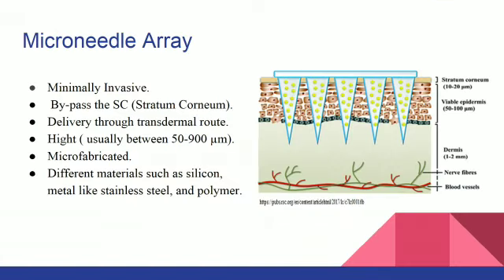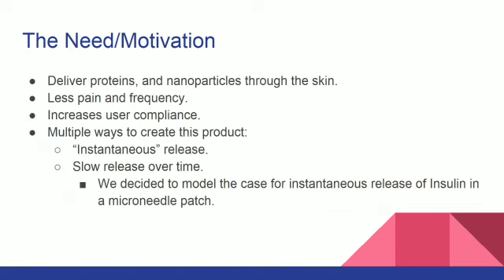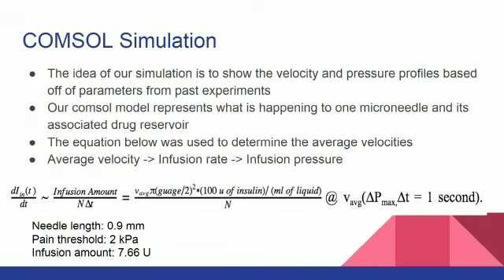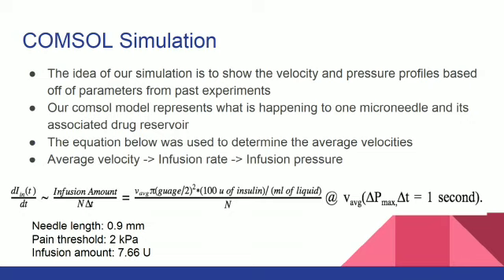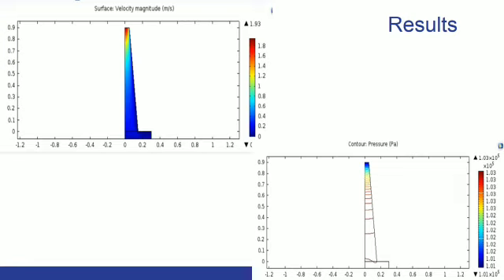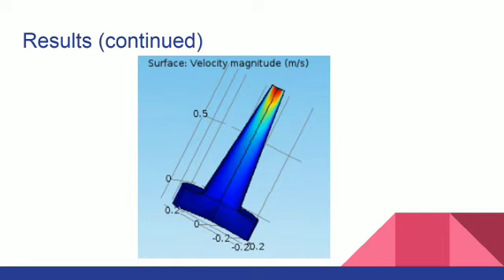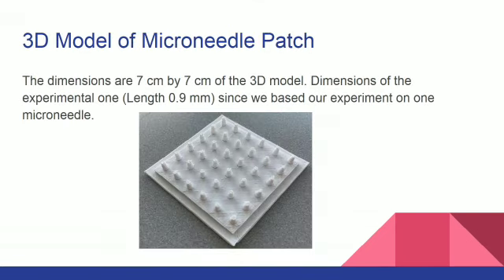Maryam Al Amri, Azhar Al Busaidi and Victoria Scira present microneedle patch optimization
Maryam Al Amri, Azhar Al Busaidi and Victoria Scira present a project on microneedle patch optimization for the class on Modern Biomedical Technologies